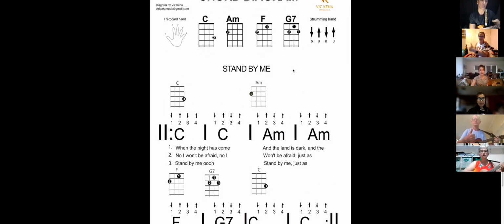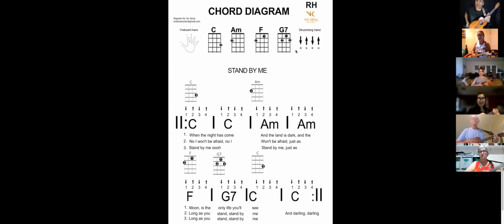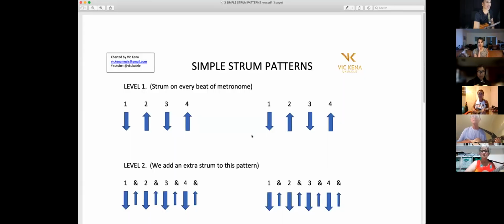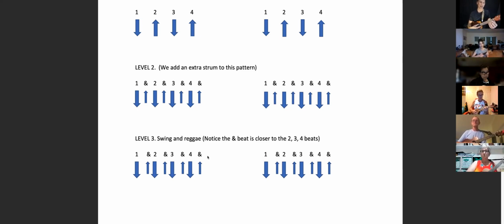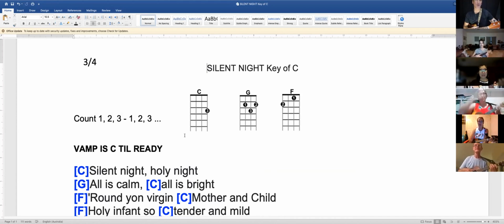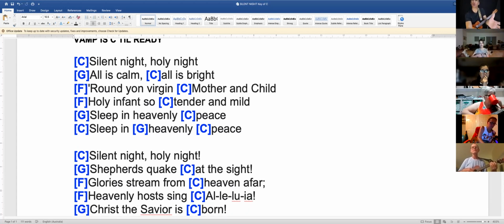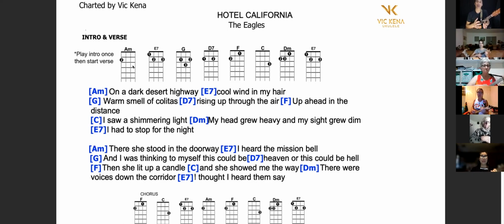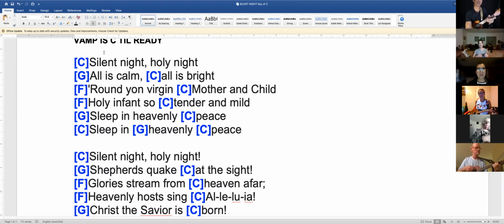FREE ONLINE UKULELE COURSE FOR BEGINNERS LESSON 3 (30 NOV 2021)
In these lessons you get to learn all the basic fundamentals that help you learn good habits straight away.
How to make your chord shapes
How to learn a controlled strumming pattern
How to remember the names of strings and much more.
How to strengthen your hands and fingers
Build coordination between both hands
How to practice with a metronome
How to warm up your hands and fingers
How to play a straight strum pattern
How to play a swing and reggae strum pattern
Here you will learn how to look after yourself when the course is complete.
Tonight we went through our warm up strumming and Holy Grail
Silent night
The Chuck strum
New chords for to play along to Hotel California
Join me every Tuesday evening for a free class. 6-7pm AEST via Zoom.

ZOOM AND WORKSHEET LINKS:
 Meeting ID: 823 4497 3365 Passcode: 330669

I look forward to seeing you again soon.